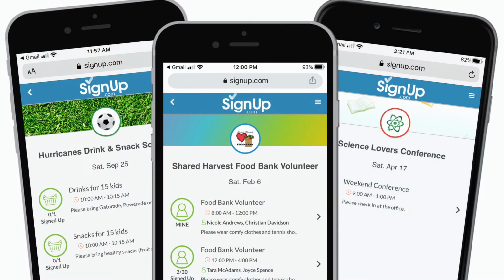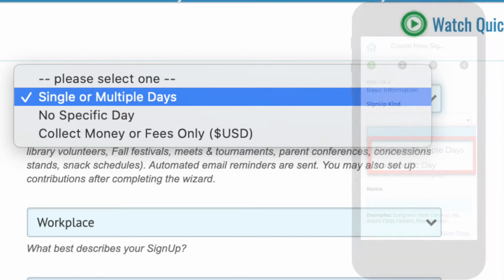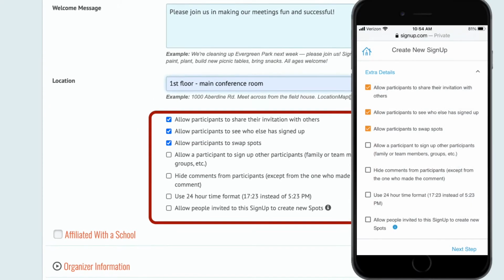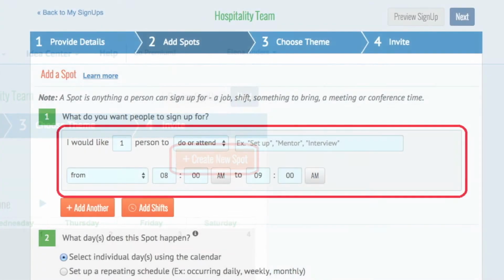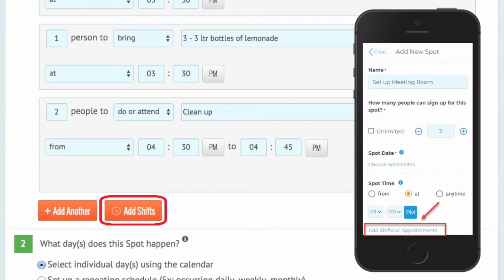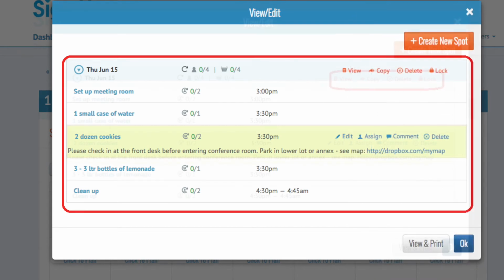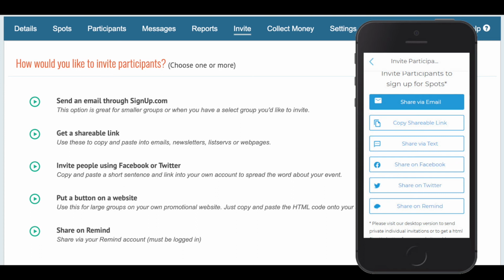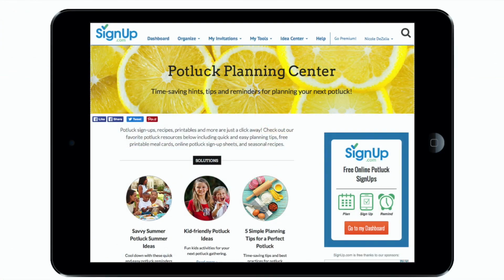Planning Made Easy (update) with SignUp.com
Save time organizing your activities with SignUp.com! Learn how to set up your signup. The easiest online software solution for coordinating people and events. Learn how to organize the best school, church, sports league or small business activities and parties.